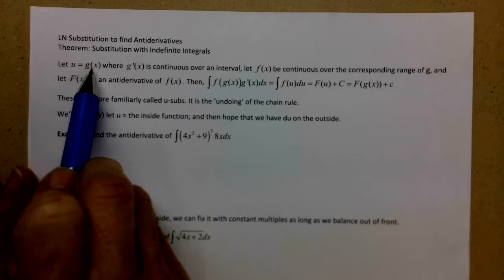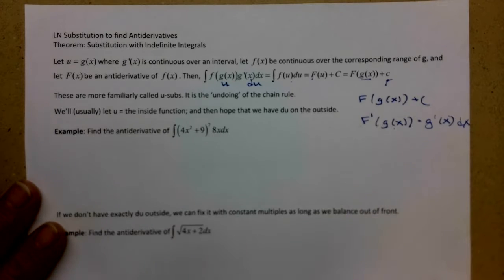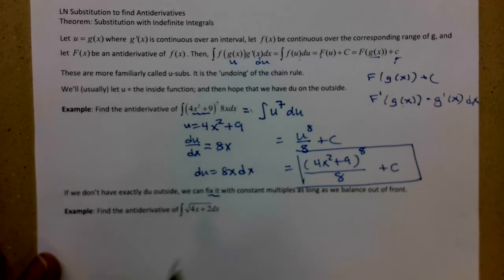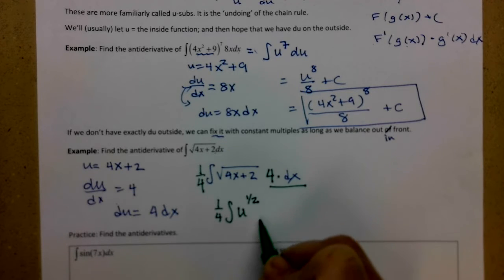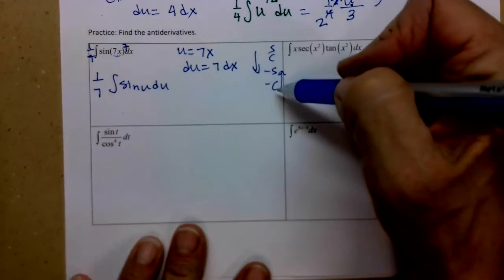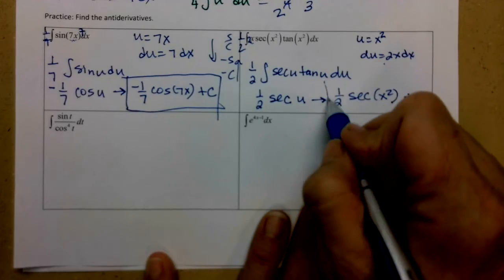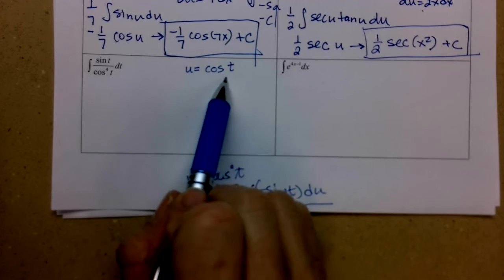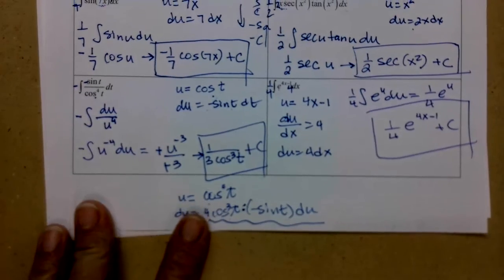U Subs for Integration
In this video I work 6 examples where I do u-subs to integrate. I use power rule, trig integrals and exponential integrals.